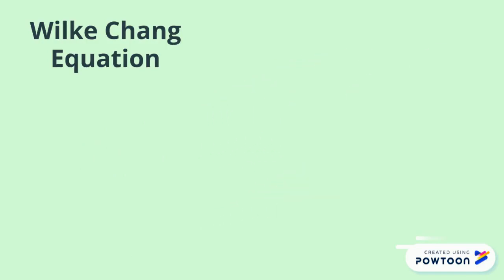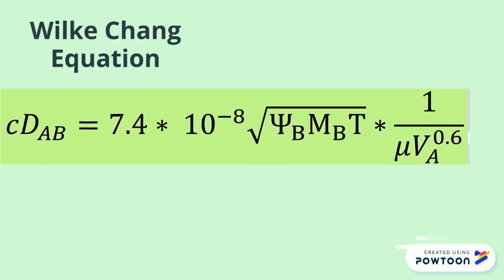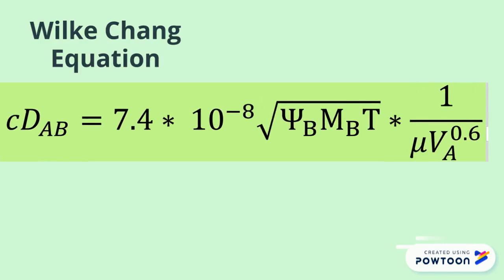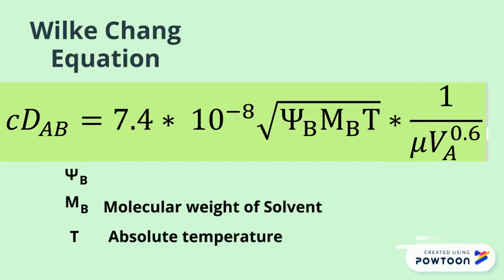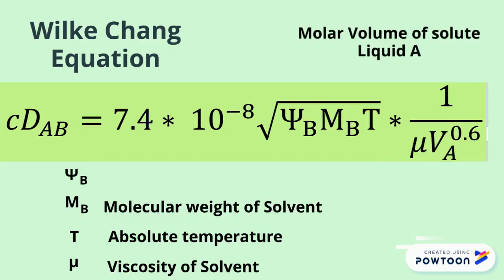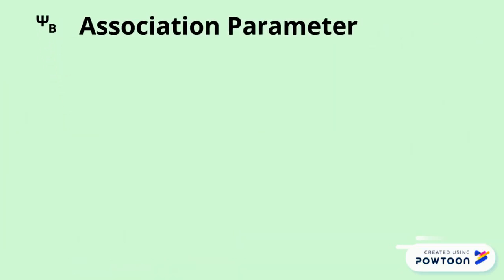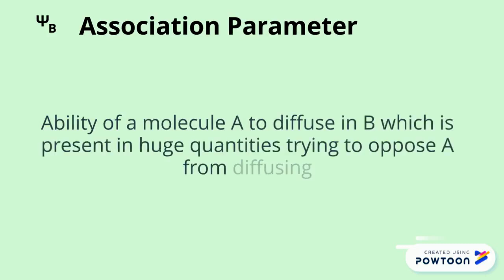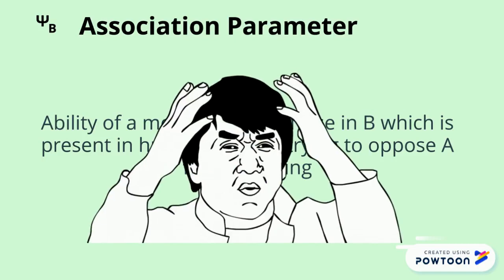Wilke Chang Equation for Small concentration Diffusion